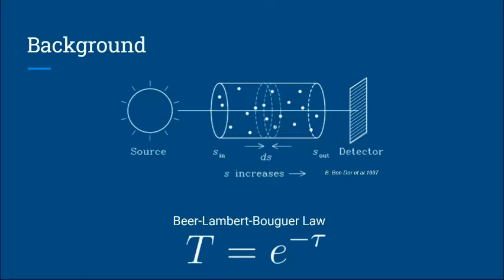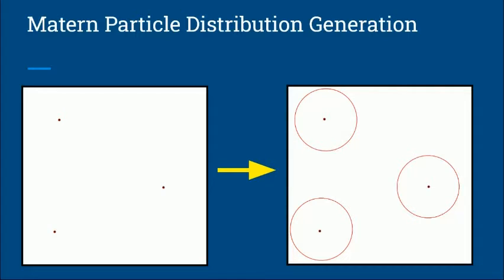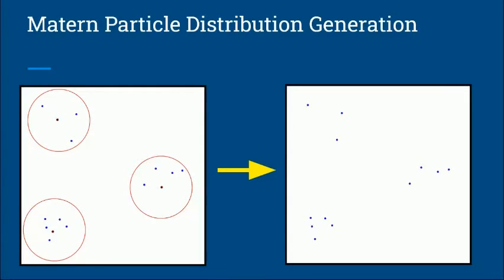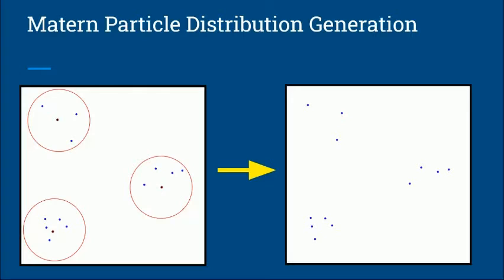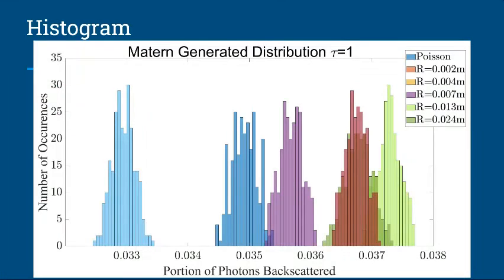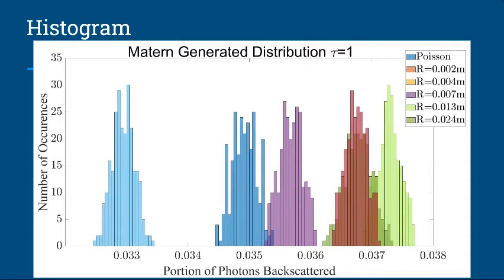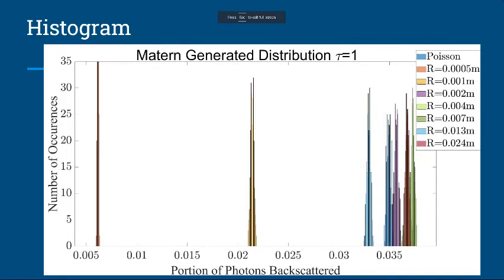53. Light Simulations Through a Numerically Generated Cloud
Christopher Blouin and Michael L. Larsen
Department of Physics and Astronomy, College of Charleston

The study of light transmission through the air has a wide range of applications in atmospheric science as a result of the wide ranging applicabiltiy of the Beer-Lambert-Boueger law. However, this law assumes that the positioning of the individual particles comprising air and other atmospheric mediums is uncorrelated. Here, we use computational methods to measure test the accuracy of the Beer-Lambert-Boueger law for correlated "clumpy" mediums generated via a matern particle generation algorithm. We show that particle distributions that feature a large degree of clustering do not agree in optical depth with that of the particle distributions that are uncorrelated.